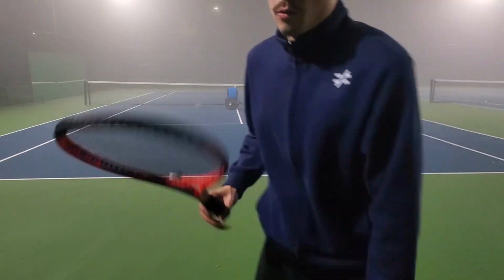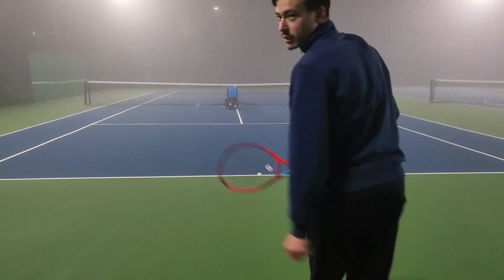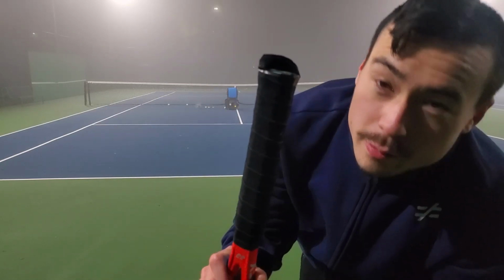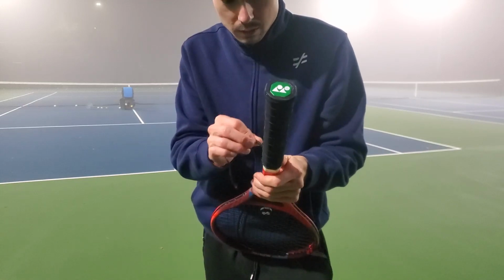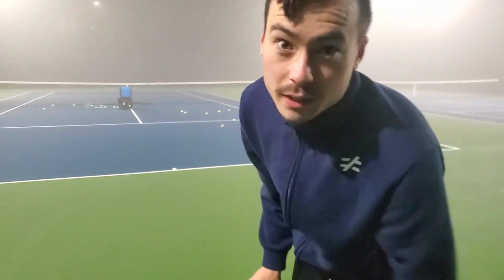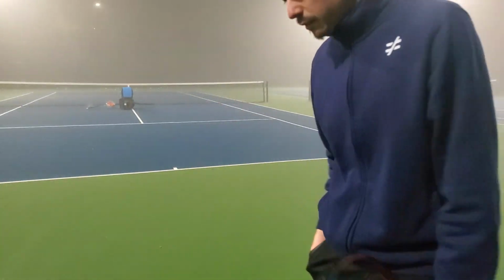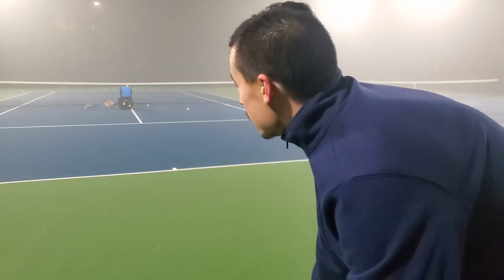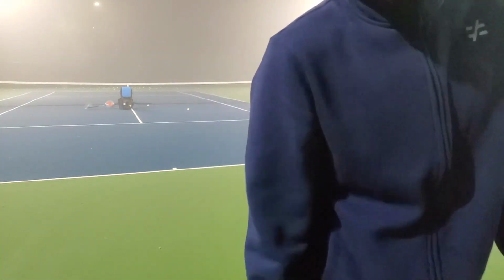Late Nite Foggy Tennis & Slinger Bag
Hitting Session with the Slinger. Haven't used it in a while. This is my way of getting around the fog and the hours. Hope you enjoy a little vlog type tennis content!

Be sure to sub so you see future content and help me grow this channel! Thank you!!